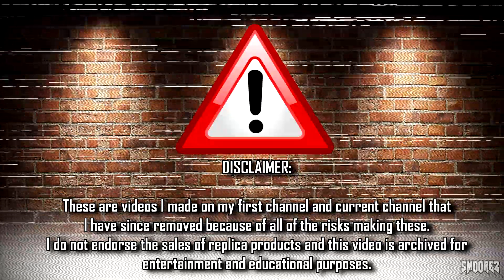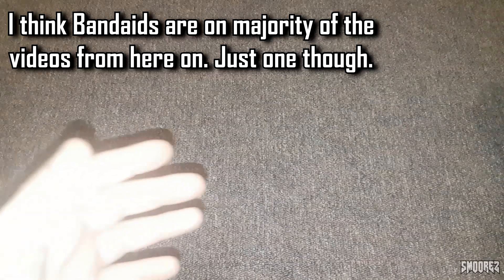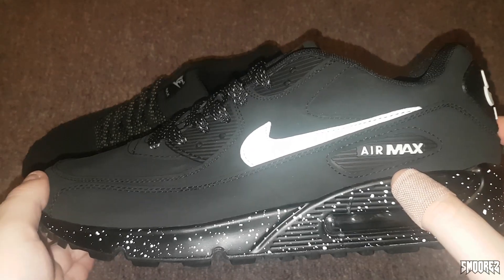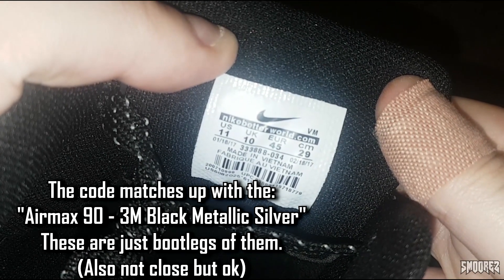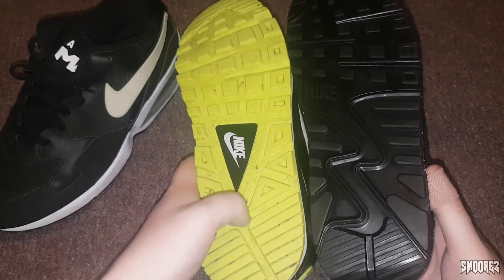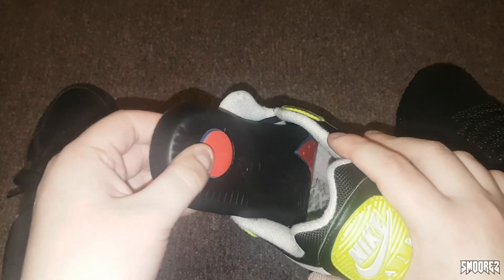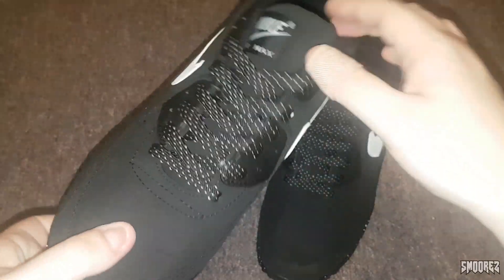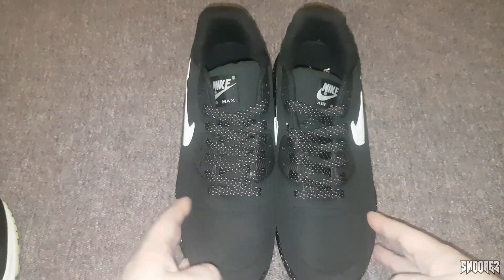THE SMOOREZ ARCHIVE: Cheapo Sneaker Reviews 6 - The $36 DHGate Nike Airmax 90's "Starry Sky"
*FOR ENTERTAINMENT AND EDUCATIONAL PURPOSES ONLY, I DO NOT ENDORSE THE SALES OF ANY REPLICA PRODUCTS WHATSOEVER*

Here we go folks.
A LOT of people have asked for these. Since I removed them after my actual channel gained a bit of momentum - I have been sitting on these thinking what exactly should I do with these and finally I decided...I re-edit every single one and reupload them for all you to enjoy. I have about 84 reviews that will be uploaded onto this channel over time.

Think of this as bonus content...except it's old & crap 2017 me (at the moment). I also think I may post other older reviews with some edits just for more bonus stuff.

I'll announce these on the main channel and hopefully you get a *kick* out of these old gems. I apologize for the cringe within :(

Sixth pair of sneakers I ever bought to review on the channel when it was originally titled "smooreznstuff". After many reviews, it was taken down which was my fault really. I then made my current channel where I continued to upload until my tech stuff got popular.
This was filmed in September of 2017 and I can see I have come a VERY long way in this YouTube journey.

Fun fact, I used an S7 Edge with the LED Flash filming at 60FPS for many of these reviews. I later switch to an S8 and then eventually an actual Camera.

Special thank you to Syahid and Asa for believing in me over the years making these sneaker videos. I will always appreciate it.

Outro: Mick Gordon - Cultist Base (Doom Eternal OST)